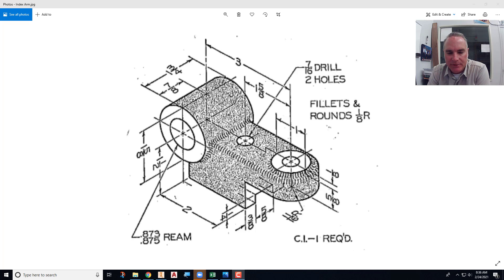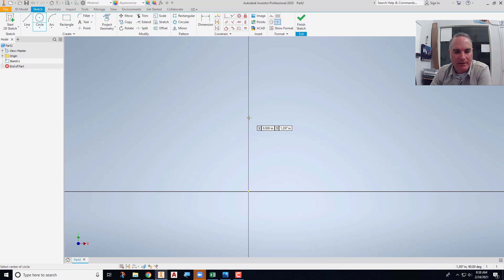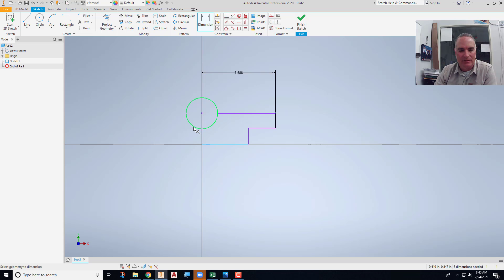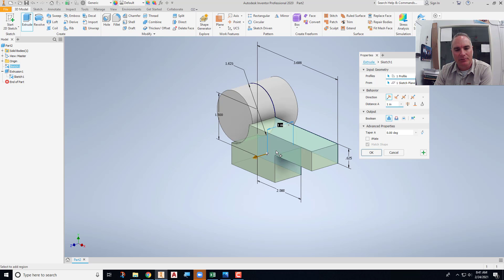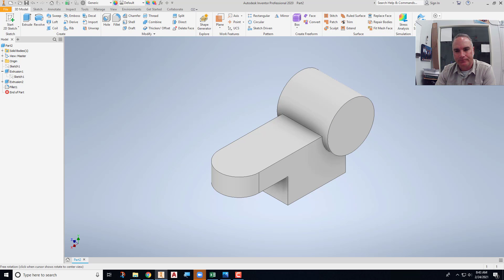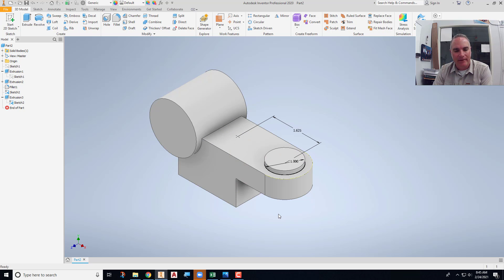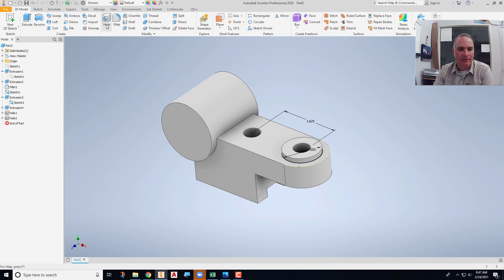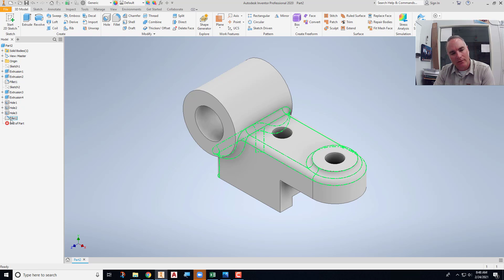Inventor Modeling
This video demonstrates how to model the Index Arm in Autodesk Inventor. I discuss how to think about the modeling process, show you how to share sketches, and complete the model.